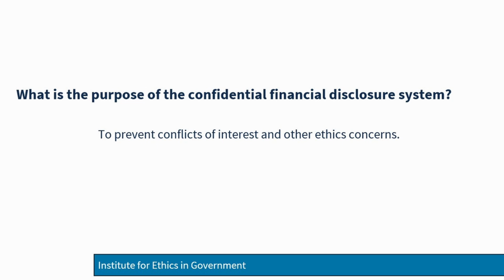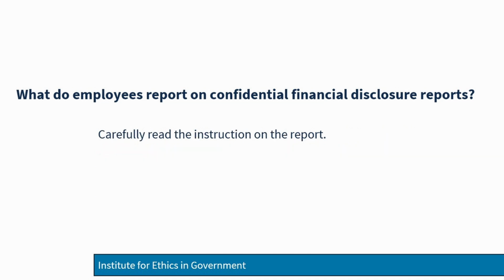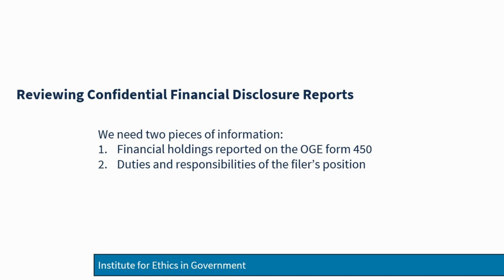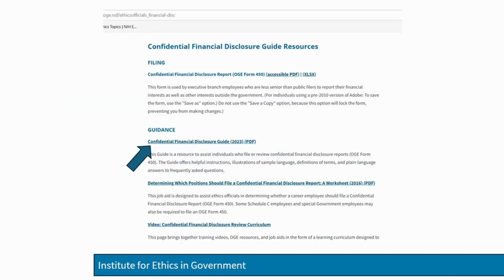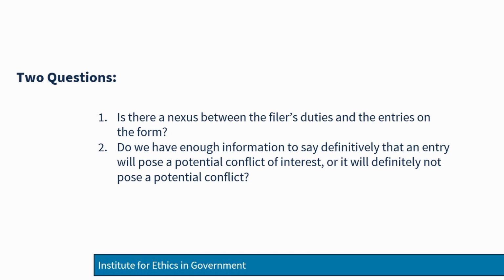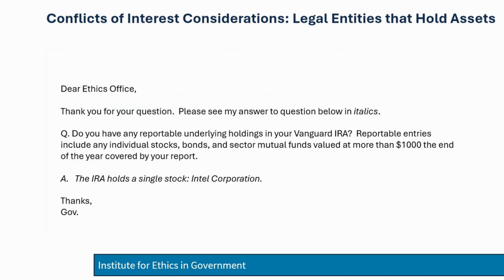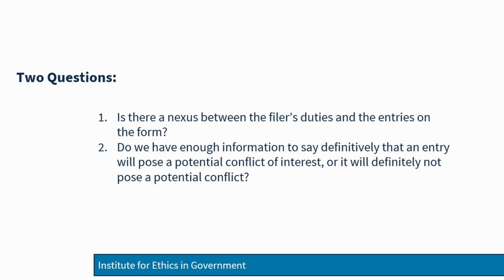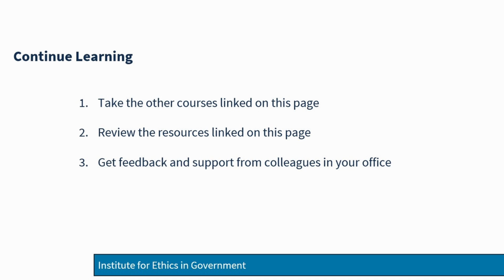Quick Start: Confidential Financial Disclosure Review